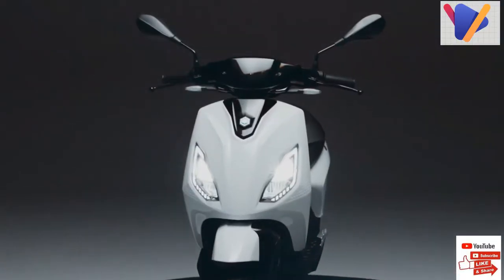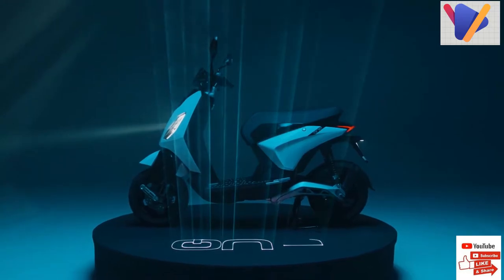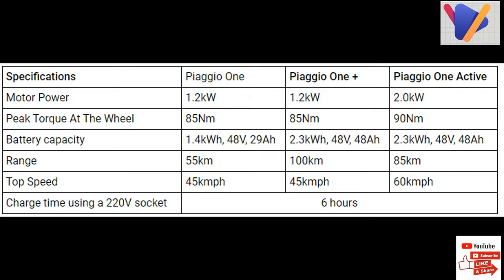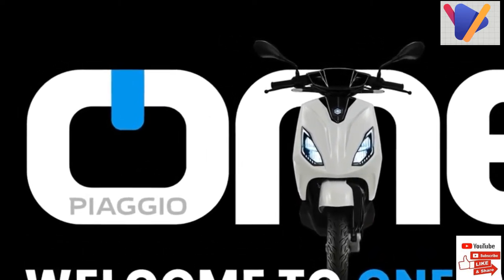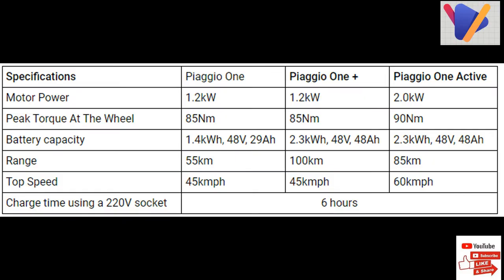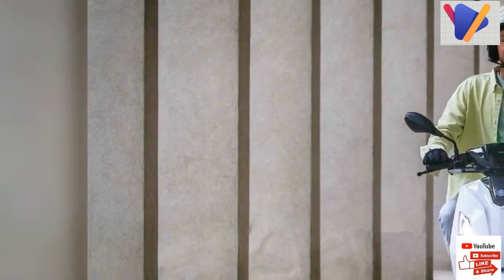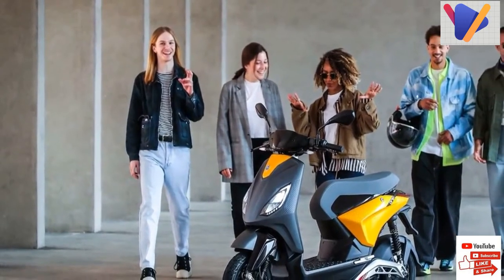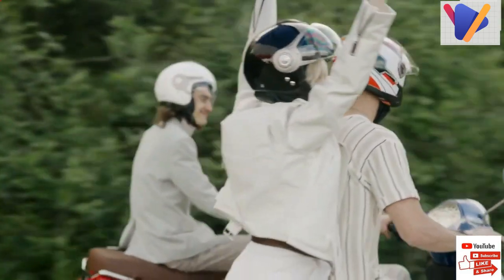Piaggio One Electric Scooter Global Launch, Features, Price | Detailed Review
Please watch our video to know the complete details.

"mobile holder for bikes "
"best action cameras"
"Royal Enfield Summer Riding Jacket"
"Royal Enfield Street wind v2 Riding Jackets"